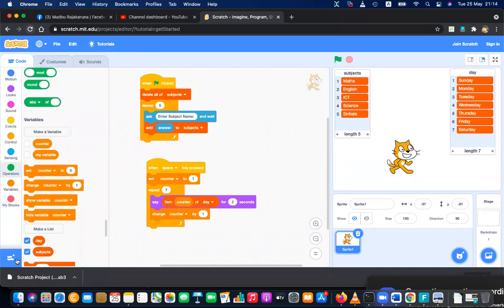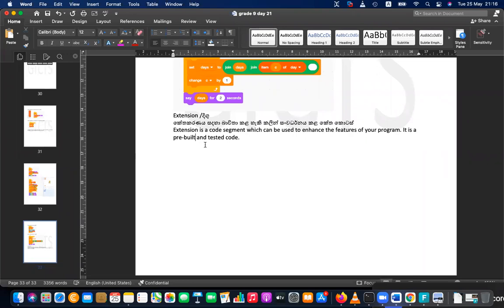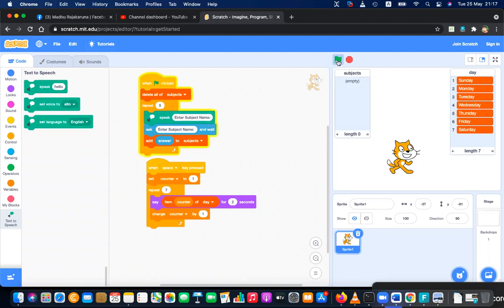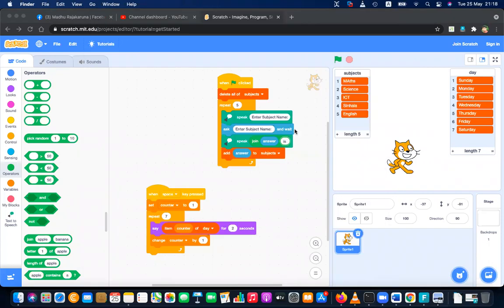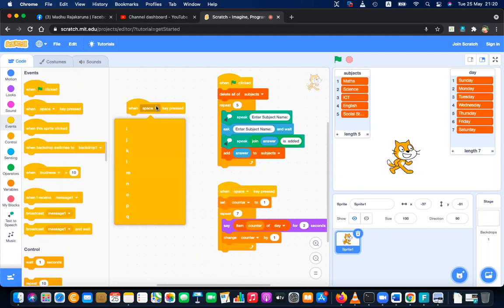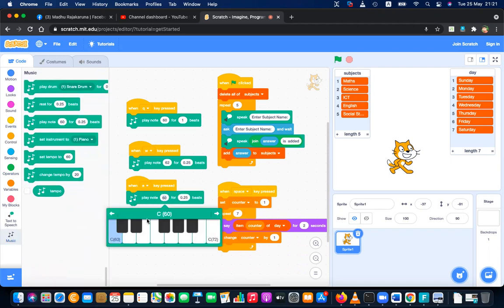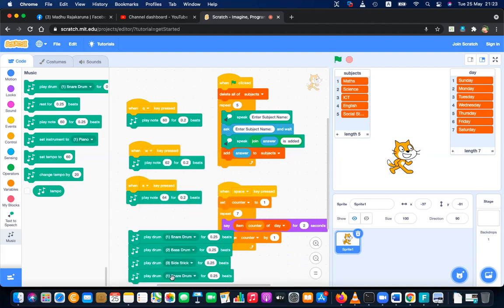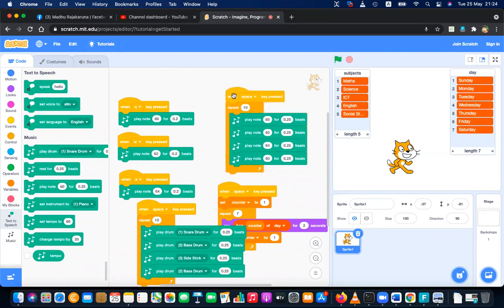Grade 9 English Medium ICT Day 28 P2